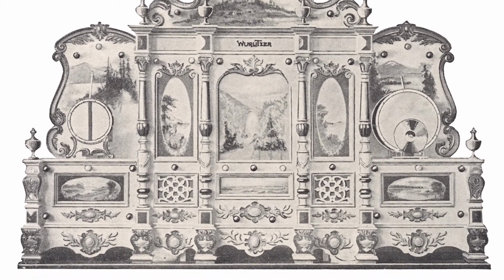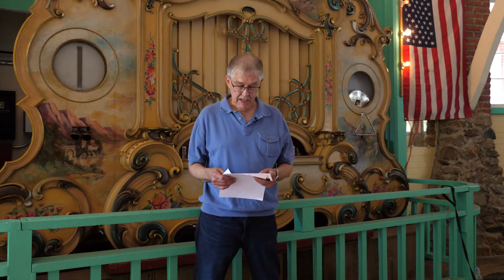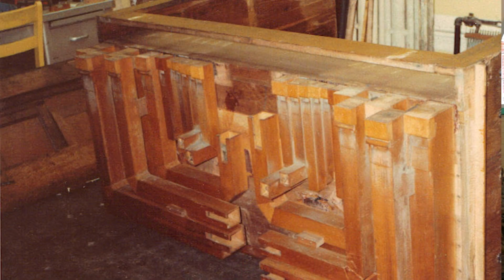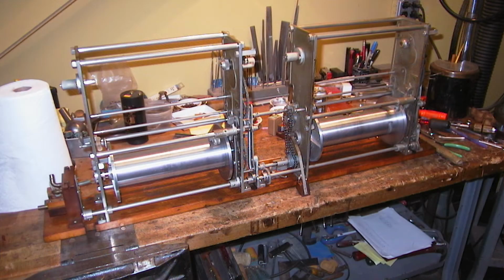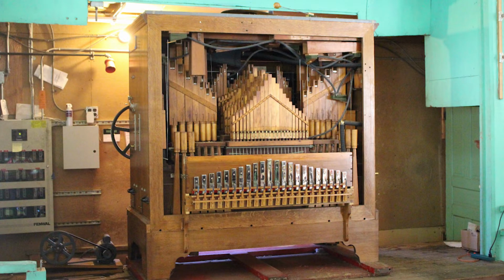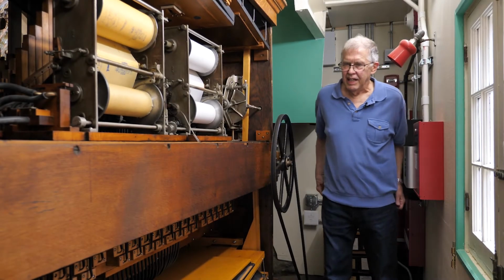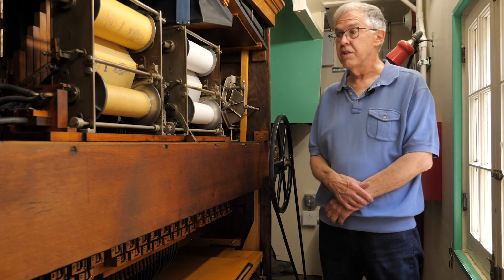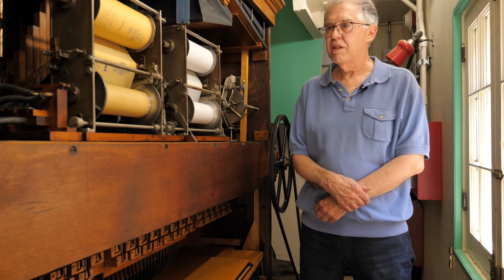Glen Echo's Wurlitzer Band Organ: A 50-Year Perspective by Durward Center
The restorer and caretaker of the organ for the last 50 years talks about the history of the organ at the Park, its modifications, restoration and maintenance. A rear view of the organ’s mechanism is described and shown in operation.

Our Carousel 100th Anniversary lecture series was produced in collaboration with Montgomery History. Each lecture lasts from 30-40 minutes, with a Q&A session at the end. This is the third of four lectures produced in the centennial year, and was originally broadcast on July 14, 2021. For more information about the 1921 Dentzel Carousel at Glen Echo Park and its history, please